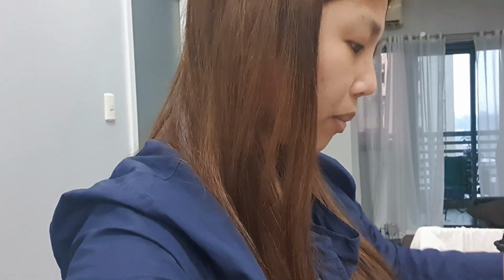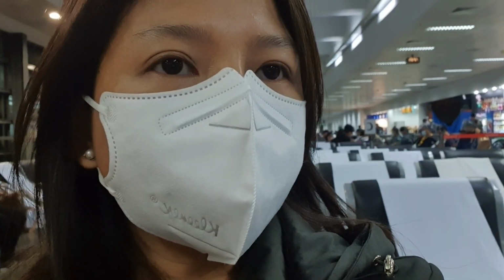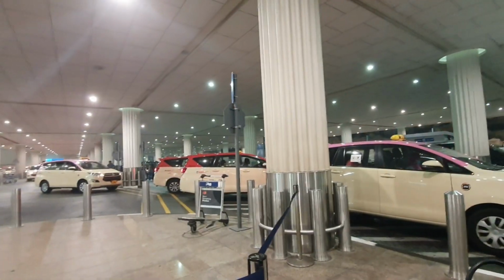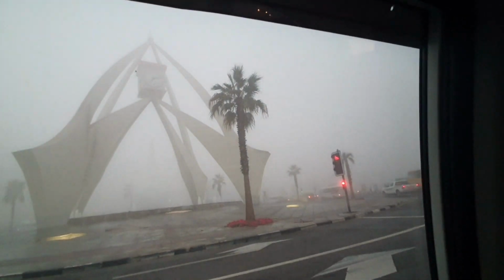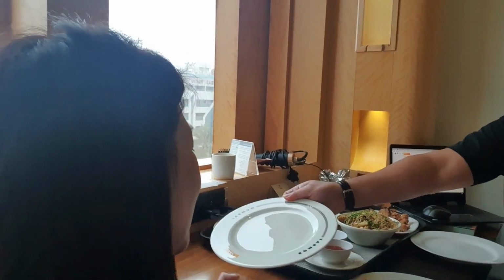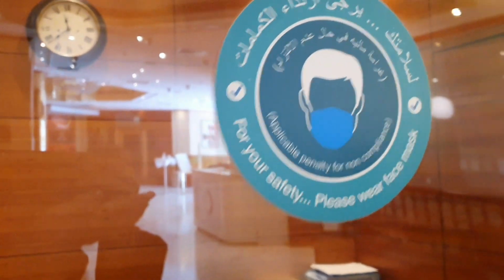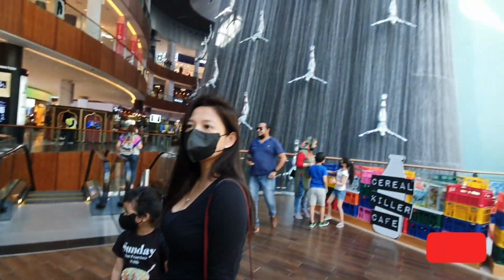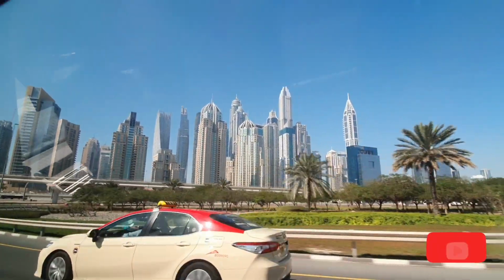MANILA TO DUBAI | TRAVELING TOURIST DURING PANDEMIC | Grace C Purugganan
Despite the Covid19 scare our family has decided to travel abroad. Watch in this video our journey to our next destination. Manila Philippines to DXB!